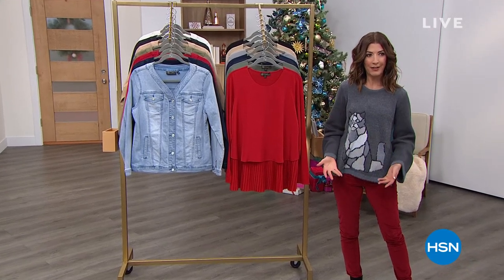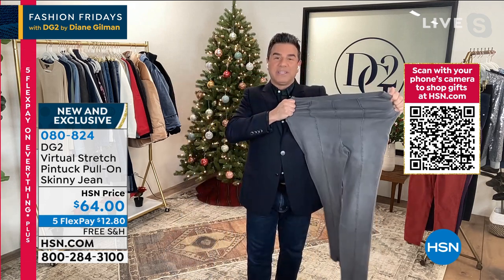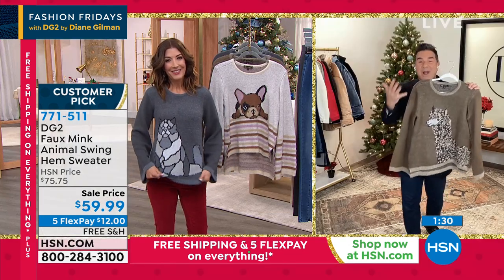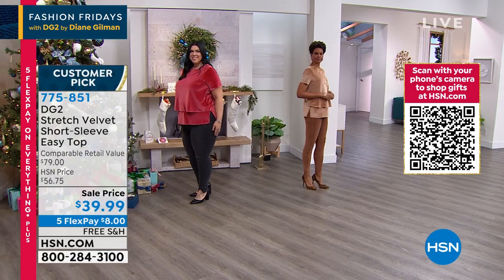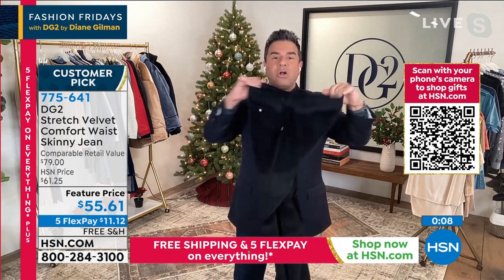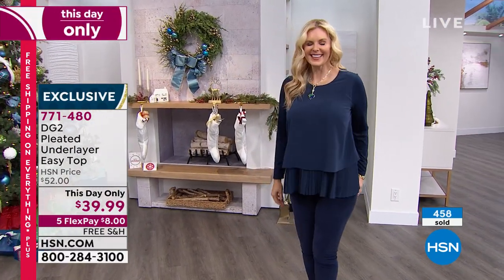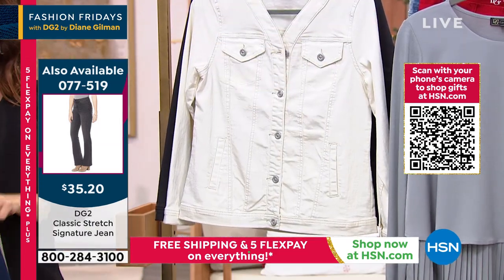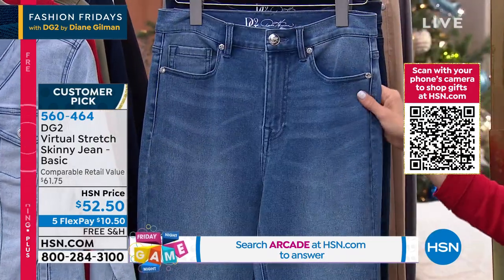HSN | Fashion Fridays with DG2 by Diane Gilman 12.10.2021 - 09 PM